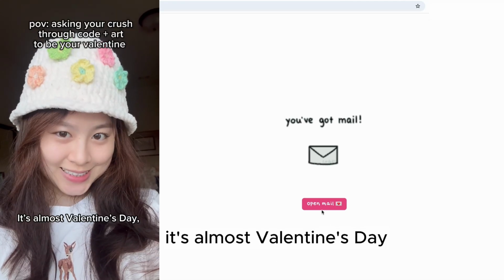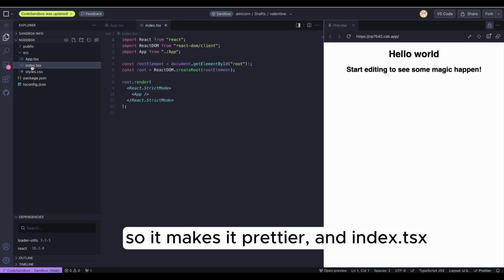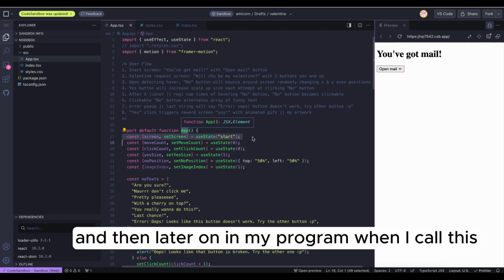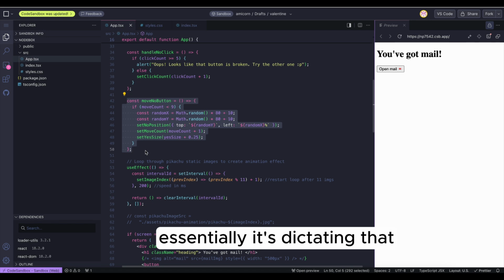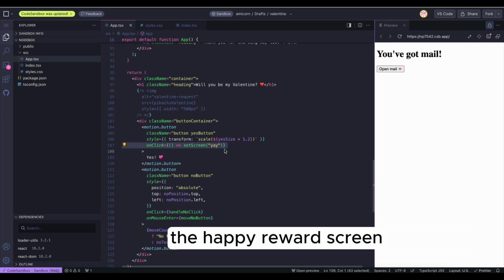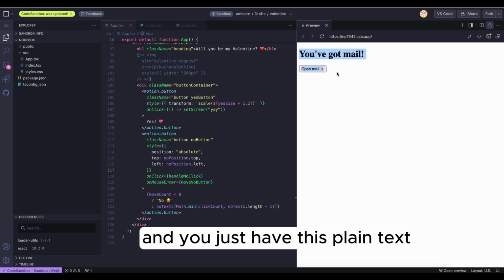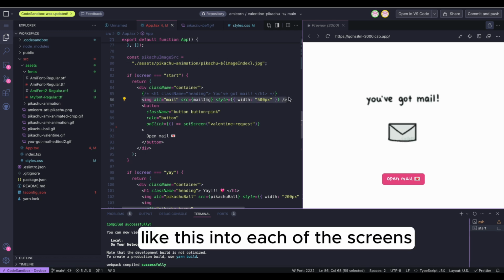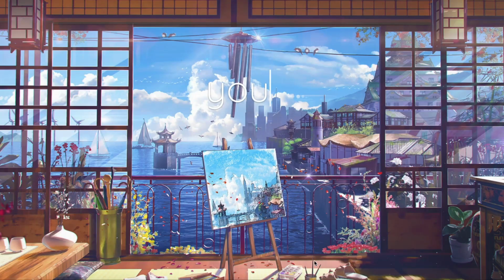how to code a cute valentine's day website ft. pikachu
go get 'em tiger! ✨

💌 custom design assets by me:
- "I chu-se you" pikachu drawing
- pikachu animation
- custom font (turned my handwriting into a font .ttf & .otf files)

👾 website behavior:
1. Click "open mail"
2. "No" button hides and runs away from your cursor
3. Each time you try to click "No", "No" button text changes & "Yes" button gets bigger (inspired by  @mewtru )
4.  Error pop up triggered by last attempt at clicking "No"
5. Click "Yes" to Yay! Scored yourself a Valentine's day date ;)

⏳ timestamps:
0:00 intro
0:15 codesandbox overview
1:32 app.tsx/index.tsx/styles.css education
2:59 code walkthrough
8:50 mvp demo
9:35 making website prettier
11:18 final demo!
11:57 full code reveal
12:19 closing thoughts

   • Track : Cutie of Park
   • Track : Wiggling Baby
   • Track : Movie Score